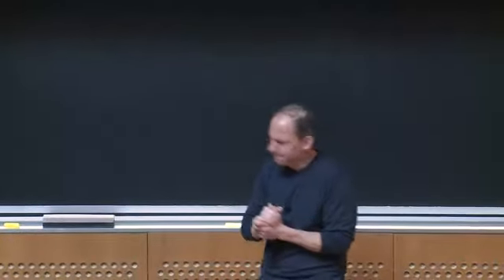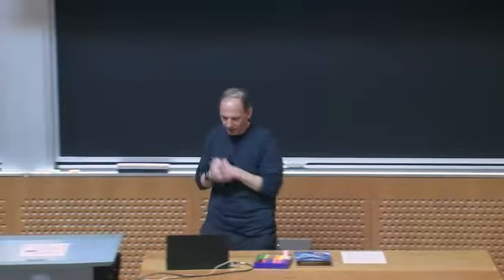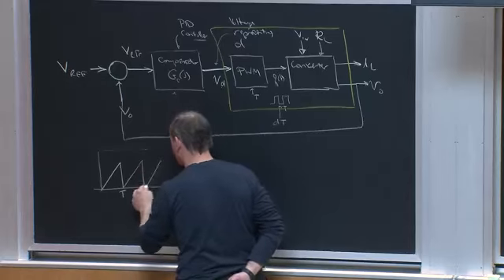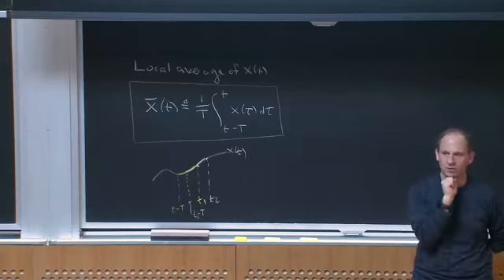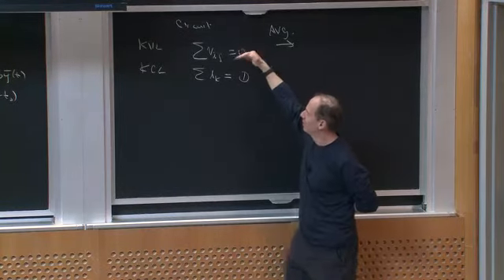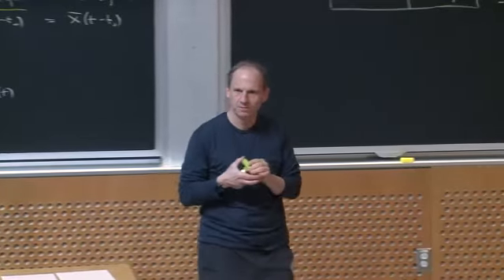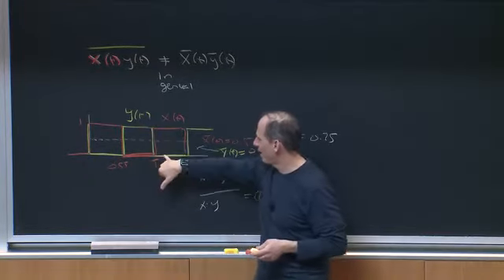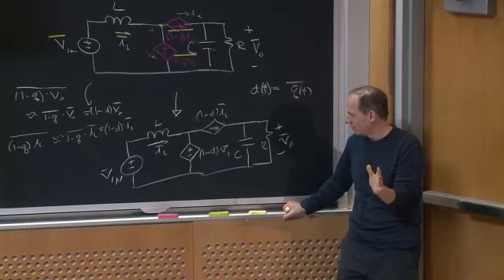Power Electronics - Prof. David Perreault - MIT - Lec 24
Lecture 24: Control, Part 1

This lecture introduces basic concepts of dynamic control and modeling of DC-DC converters. The local average operator is introduced to describe the averaged behavior of a DC-DC converter through direct circuit averaging.